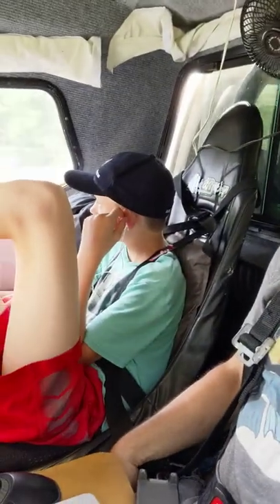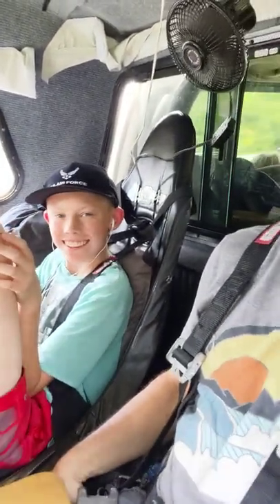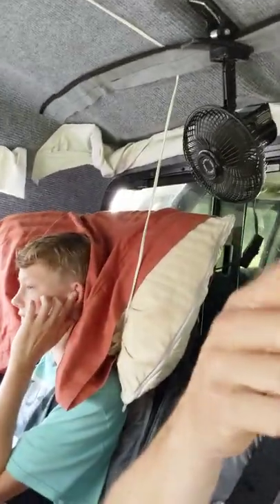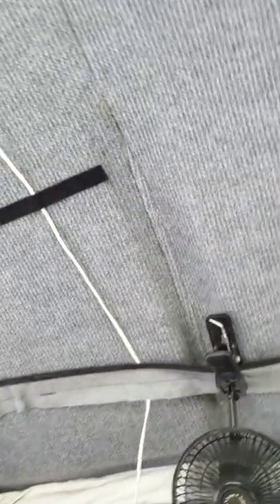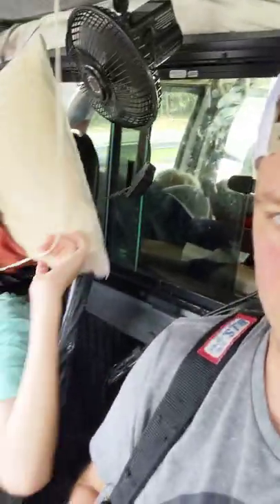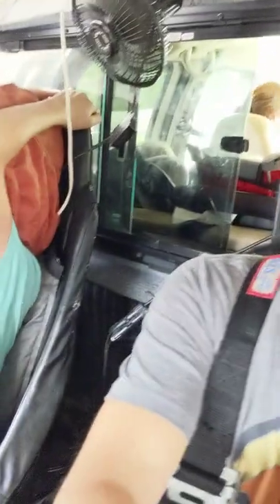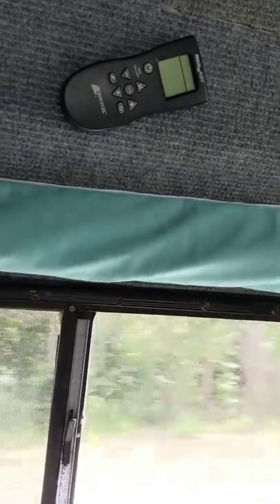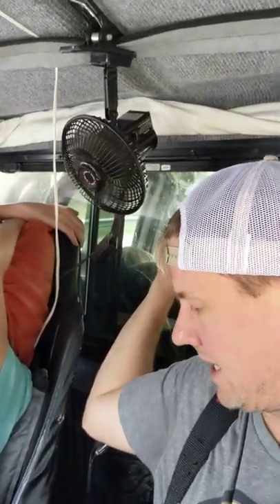Truck bed office walk through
How I use the back of my pickup truck bed for an office while my wife drives with 5 kids 13 and under.